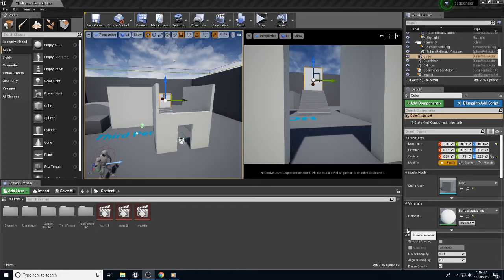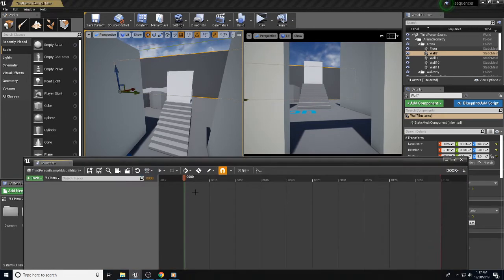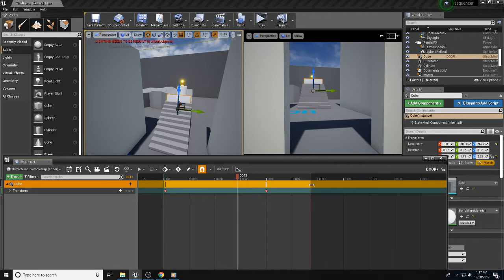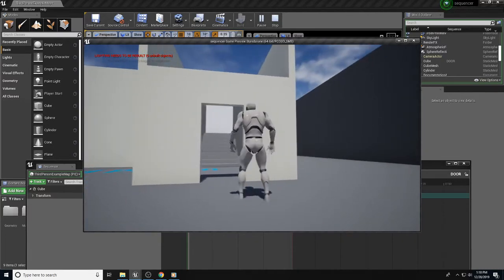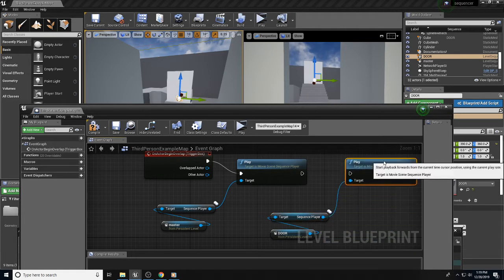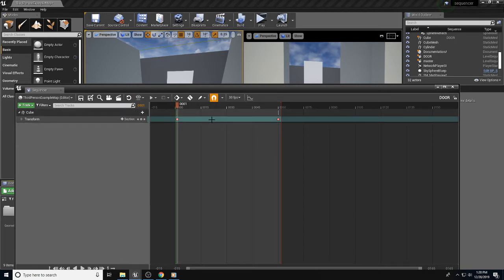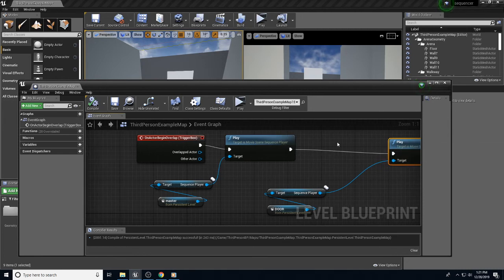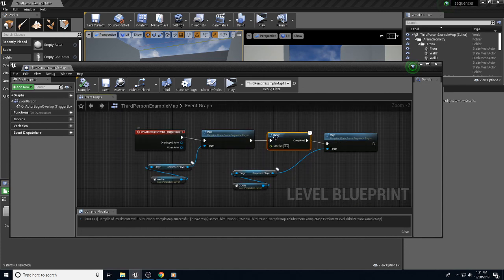4 Stringing Sequencer events in blueprints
Stringing Sequencer events in blueprints